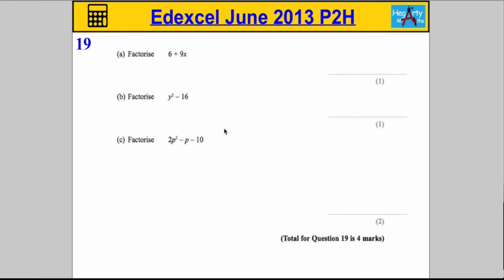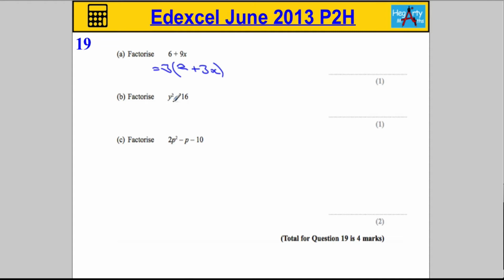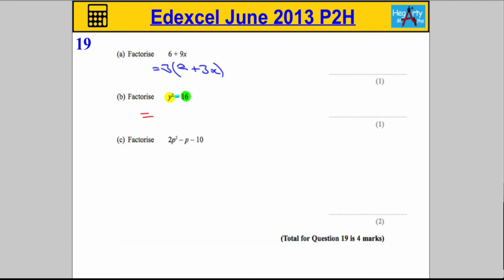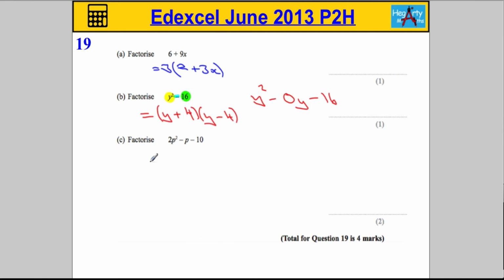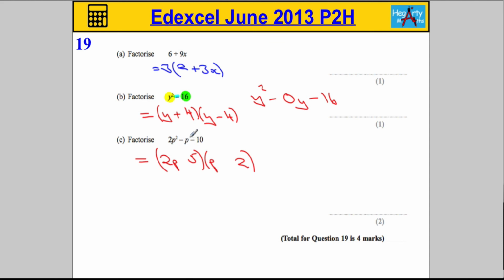Edexcel Maths P2 June 2013 Higher Q19